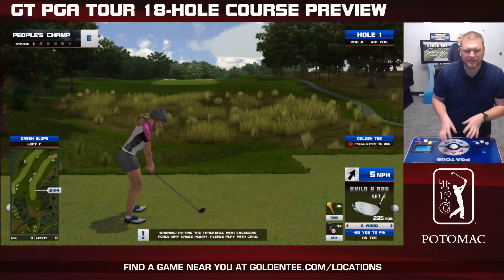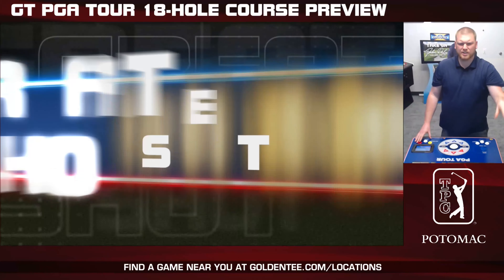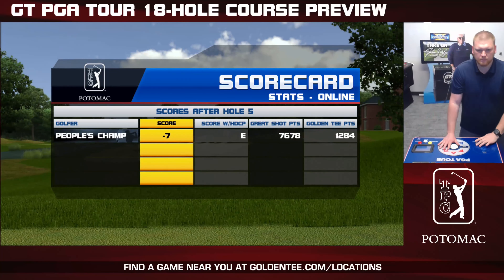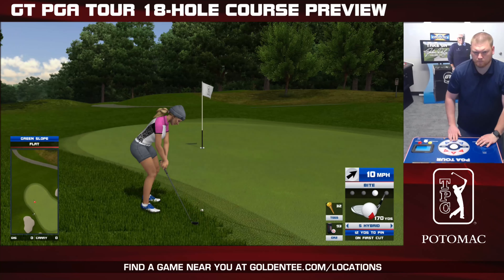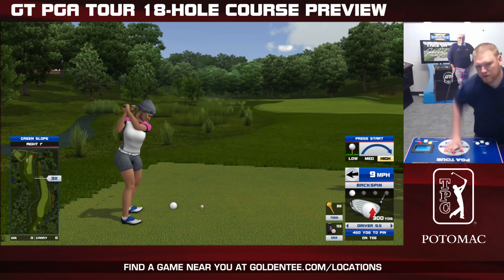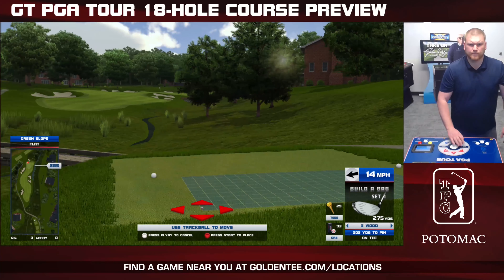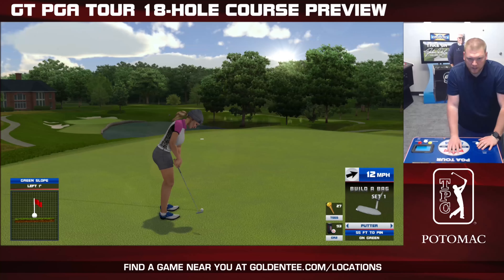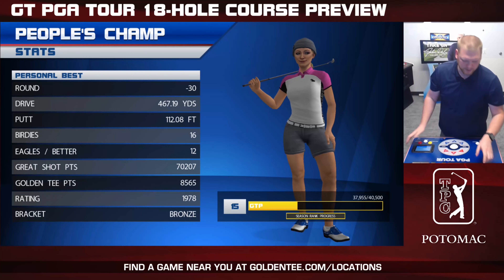GoldenTee PGA TOUR 2022 - TPC Potomac 18-Hole Preview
Join Kevin Lindsay in the Golden Tee lounge for an 18-hole preview of TPC Potomac, one of three additional real courses coming to GoldenTee PGA TOUR 2022!

Find a game near you with the GT PGA TOUR Caddy app
Find the closest Golden Tee game near you by downloading the GT Caddy app or visiting Are you looking to add a GT home edition to your man cave or basement? Want to play Golden Tee on your mobile device?